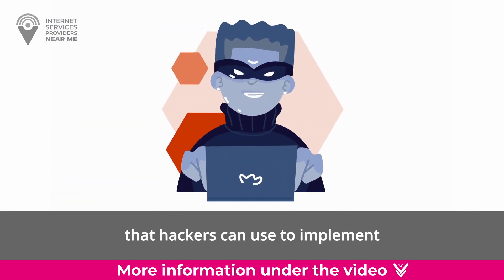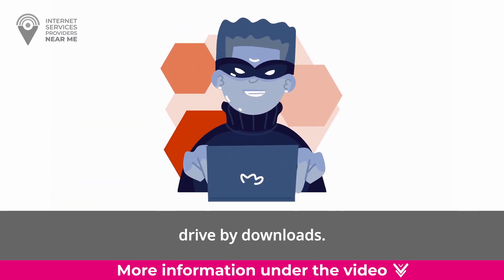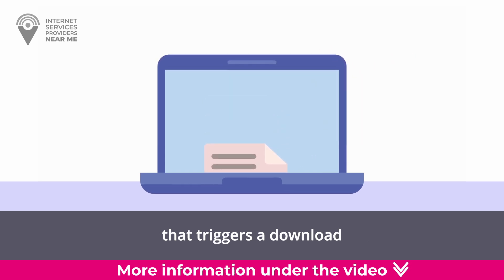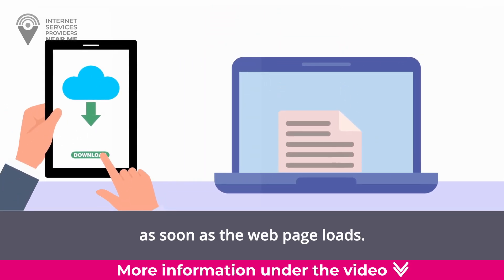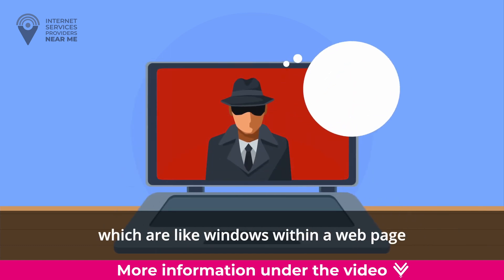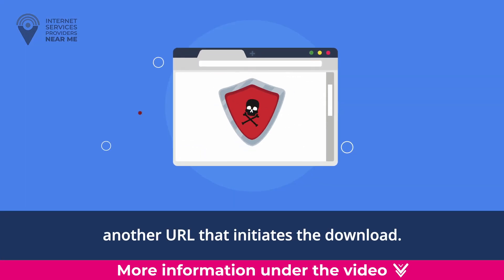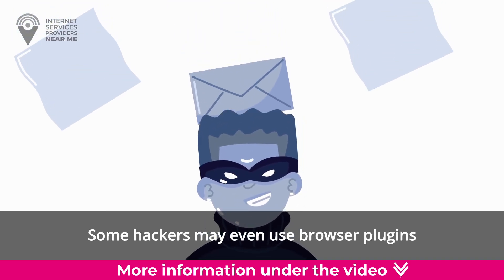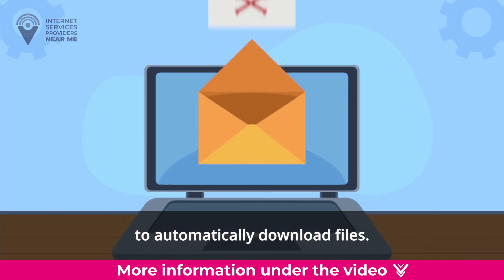What is Drive-By Download in simple words?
Imagine this scenario: You're browsing the internet, innocently clicking on a website that seems harmless. But little do you know, in the background, a sneaky download is taking place without your knowledge or permission. This is called a drive-by download, and it's a tricky way that hackers and cyber criminals can infect your computer with malware.

Drive-by downloads can happen on any type of website, whether it's a legitimate site or a malicious one. Hackers can gain access to trusted websites and plant code that automatically downloads malicious software onto visitors' computers. They can also create fake websites, like phishing or pharming sites, with the sole purpose of infecting users' computers with malware.

There are different techniques that hackers can use to implement drive-by downloads. One method involves using JavaScript code that triggers a download as soon as the webpage loads. Another method uses iframes, which are like windows within a webpage, to reference another URL that initiates the download. Some hackers may even use browser plug-ins or extensions to automatically download files. In rare cases, online ads can also contain code that triggers downloads on users' computers, although most ad networks now prevent this type of behavior.

It's important to note that while drive-by downloads happen automatically, it's unlikely that the downloaded file will run without your permission. Most web browsers notify you when a file has been downloaded and won't open downloaded files automatically. So, one simple way to protect yourself from drive-by downloads is to avoid opening unknown files that have been downloaded by your web browser.

Drive-by downloads can be dangerous, as they can infect your computer with malware and potentially steal your personal information. So, it's essential to be cautious while browsing the internet and avoid clicking on suspicious links or downloading unknown files. Always keep your web browser and antivirus software up to date to protect yourself from potential threats. Stay vigilant and be aware of the risks associated with drive-by downloads to keep your computer and personal information safe.